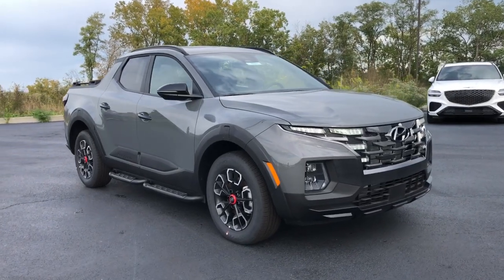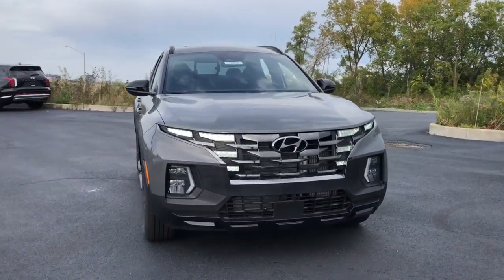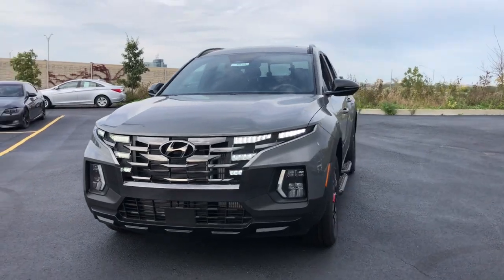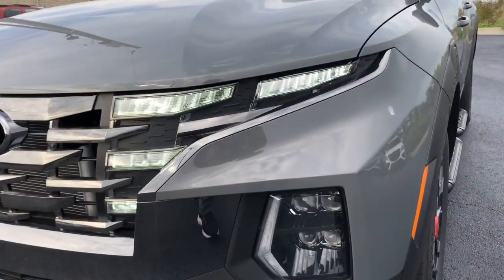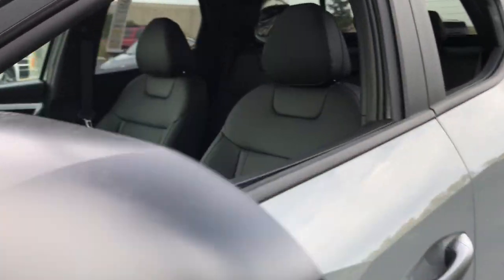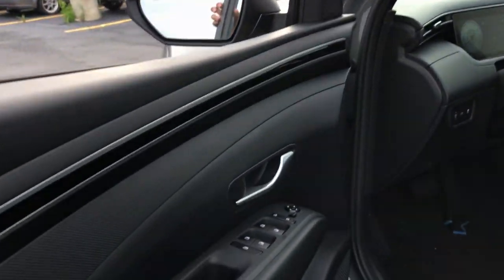2024 Hyundai Santa_Cruz Downers Grove, Elmhurst, Naperville, Lislie, Countryside, IL H26137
Hampton Gray New 2024 Hyundai Santa_Cruz XRT available in 2020 W. Ogden Ave.,Downers Grove, Illinois at Castle Auto Group. Servicing the Downers Grove, Naperville, Aurora, Schaumburg, Lisle, IL area.

# Walk Around
# Hyundai
# Santa_Cruz
2024 Hyundai Santa_Cruz XRT - Stock#: H26137

Castle Auto Group
2020 W. Ogden Ave

Hampton Gray 2024 Hyundai Santa Cruz XRT AWD Shiftronic 2.5L I4brbrOption Group 01 18 x 7.5J Alloy Wheels 3.316 Axle Ratio 4-Wheel Disc Brakes 6 Speakers ABS brakes Air Conditioning Alloy wheels AM/FM radio: SiriusXM Apple CarPlay & Android Auto Auto High-beam Headlights Auto-dimming Rear-View mirror Auto-leveling suspension Automatic temperature control Bed Cargo Net Black H-Tex Leatherette Seating Surfaces Bodyside moldings Brake assist Bumpers: body-color Carpeted Floor Mats Delay-off headlights Driver door bin Driver vanity mirror Dual front impact airbags Dual front side impact airbags Electronic Stability Control Emergency communication system: Bluelink+ Envelope Cargo Net Exterior Parking Camera Rear First Aid Kit Four wheel independent suspension Front anti-roll bar Front Bucket Seats Front Center Armrest Front dual zone A/C Front reading lights Fully automatic headlights Heated door mirrors Heated Front Bucket Seats Heated front seats Illuminated entry Leather Shift Knob Leather steering wheel Low tire pressure warning Navigation System Occupant sensing airbag Outside temperature display Overhead airbag Overhead console Panic alarm Passenger door bin Passenger vanity mirror Power door mirrors Power driver seat Power moonroof Power steering Power windows Radio data system Radio: AM/FM Audio System Rear anti-roll bar Rear step bumper Rear window defroster Remote keyless entry Roof rack: rails only Security system Speed control Speed-sensing steering Split folding rear seat Spoiler Steering wheel mounted audio controls Tachometer Telescoping steering wheel Tilt steering wheel Traction control Trip computer Turn signal indicator mirrors and Variably intermittent wipers Hyundai of Downers Grove IL. 19/27 City/Highway MPG